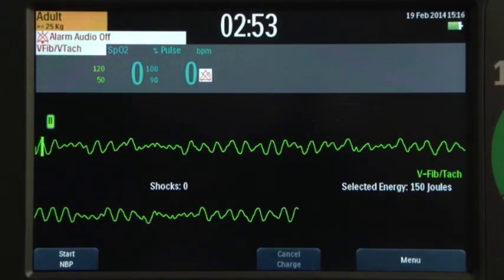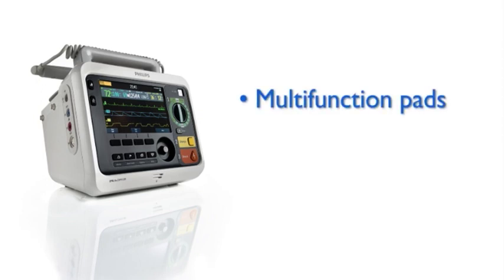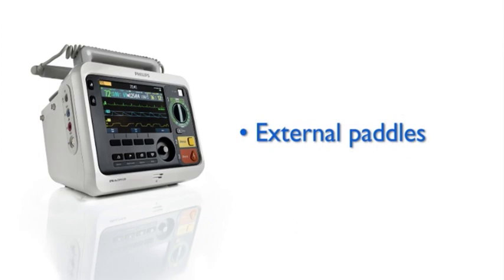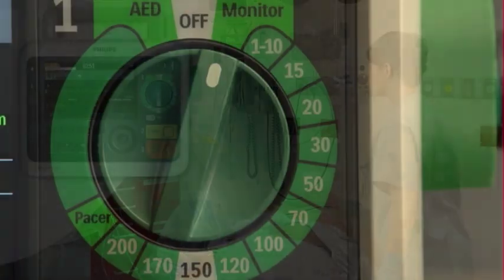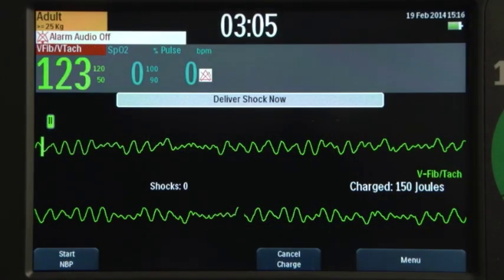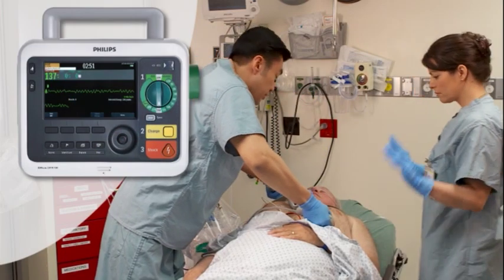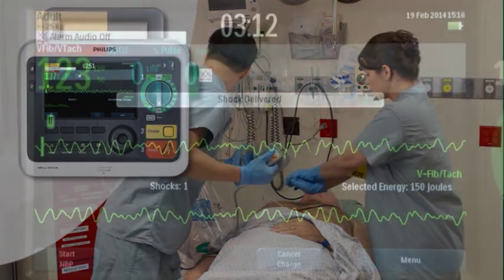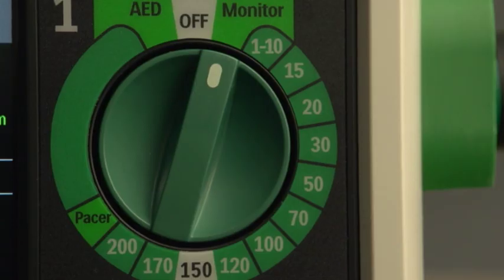Manual Defibrillation with the Efficia DFM100 monitor/defibrillator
Learn how to use manual defibrillation function of the Efficia DFM100 monitor/defibrillator.